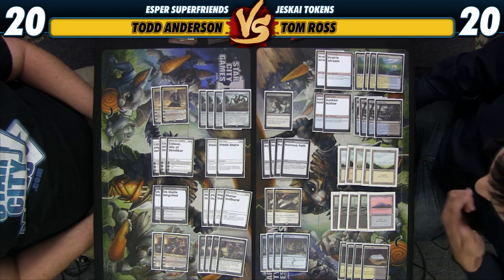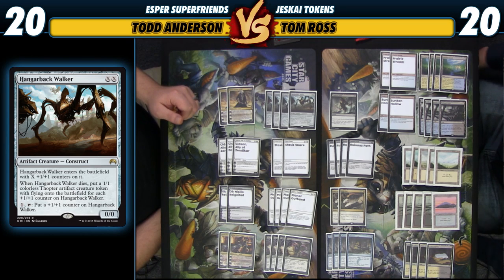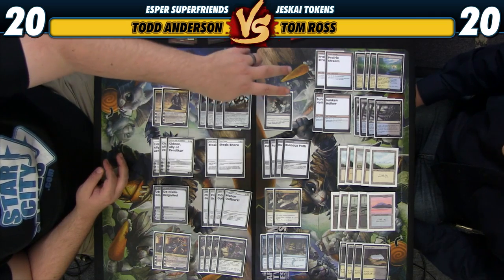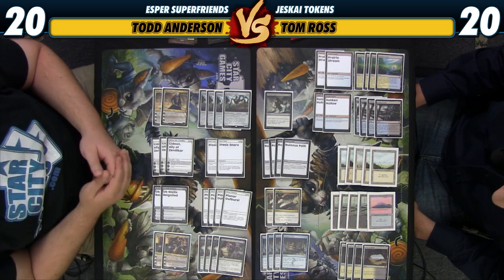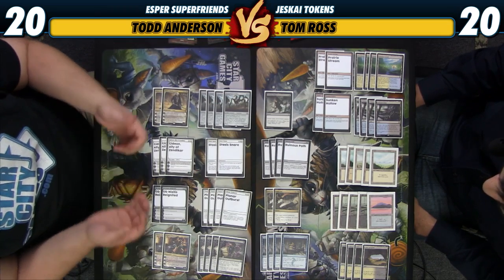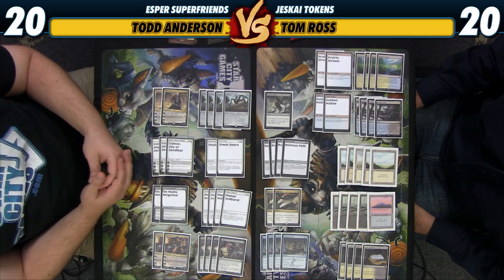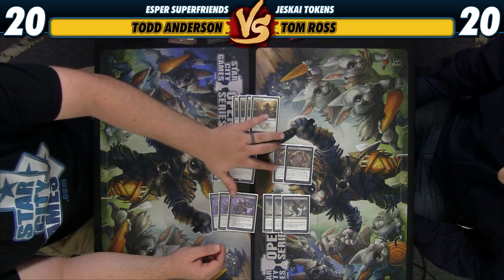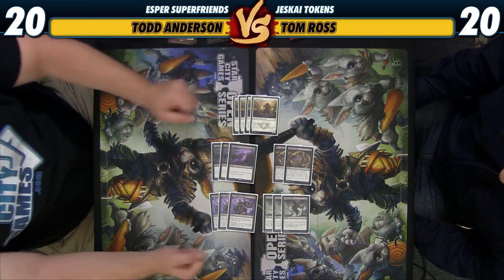9/18/15 - Todd Anderson - Deck Tech